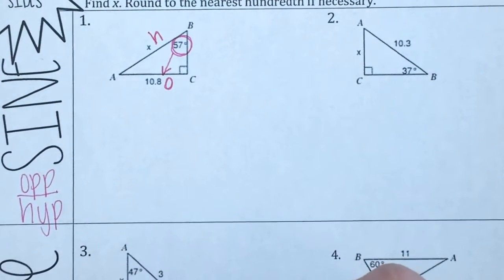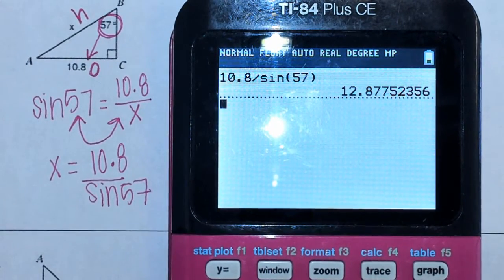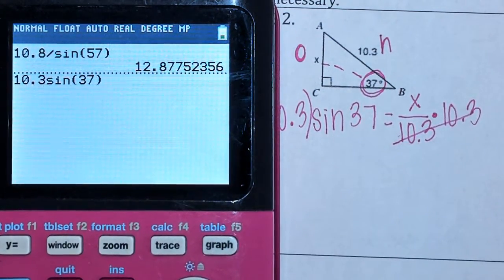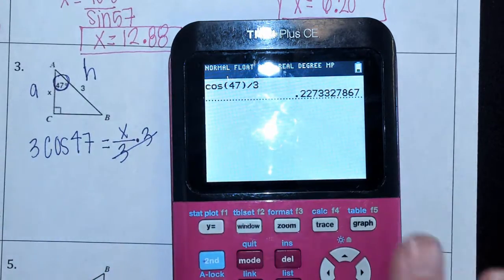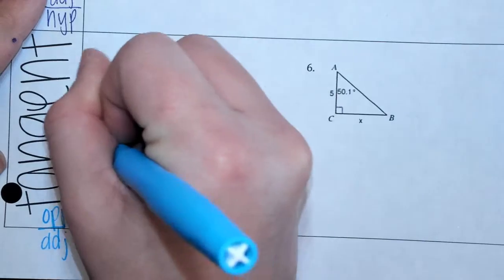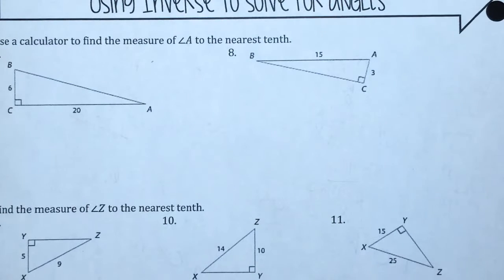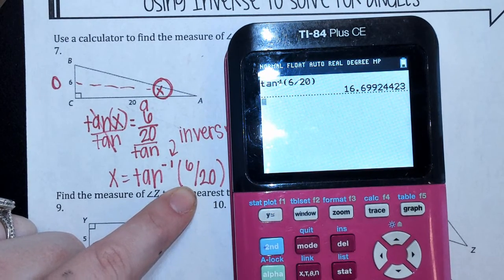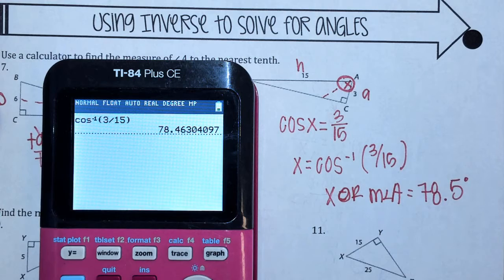8 4 trig notes sides and angles